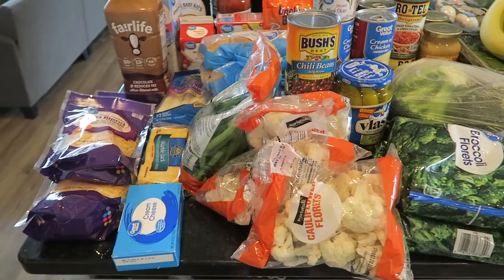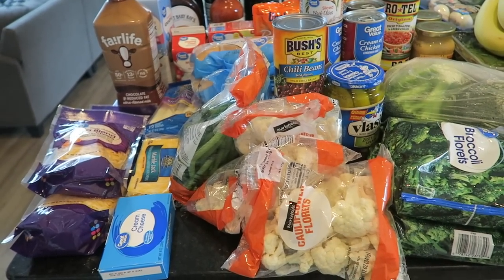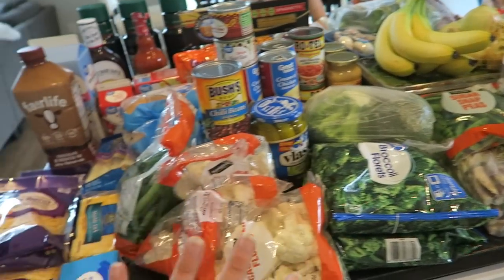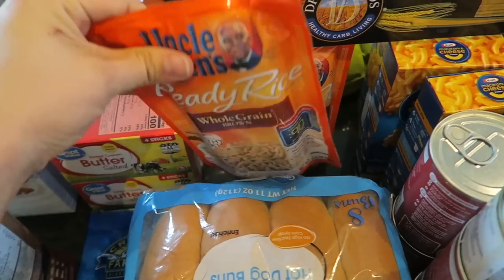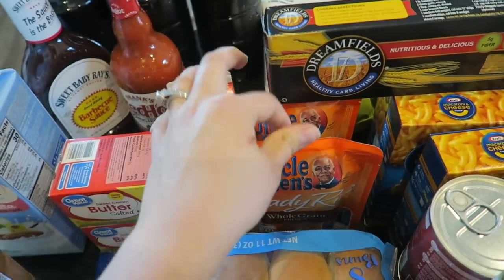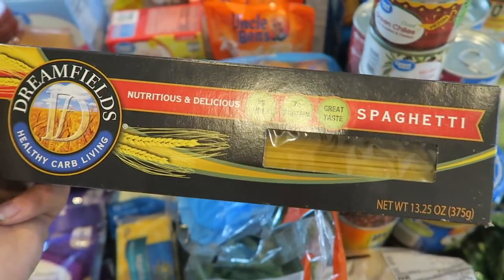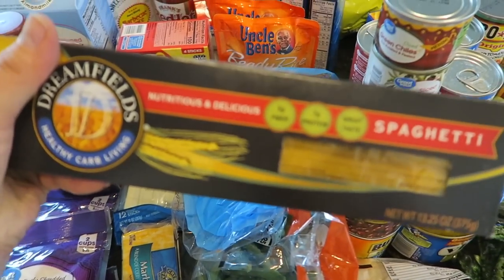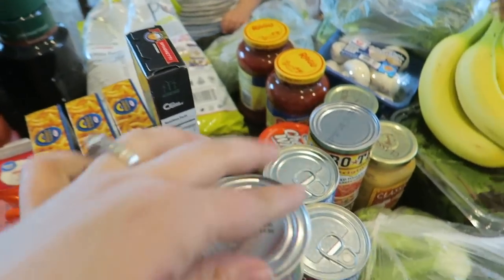HUGE GROCERY HAUL FOR A FAMILY OF 3 | HEALTHY MEAL IDEAS | POSTPARTUM WEIGHT LOSS | LOW CARB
Sharing a HUGE grocery haul with you guys today- mostly healthy, low carb meals for me and my family of 3! These are the foods I keep in the house while breastfeeding and losing the baby weight.. or should I say baby skin now that I've lost the baby weight?

•POPULAR PRODUCTS•
My favorite diaper backpacks:
Miss Fong:

Amazon Store: